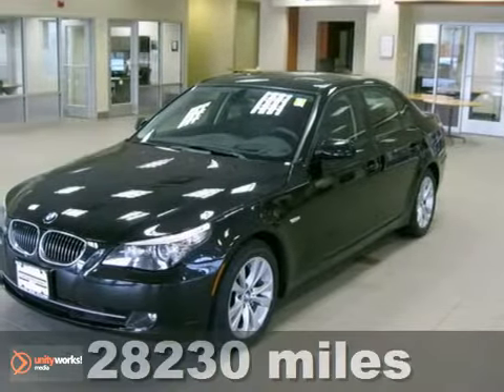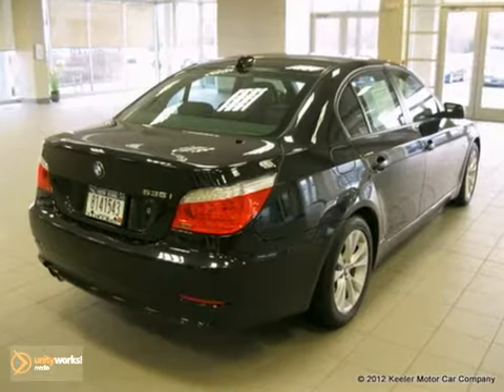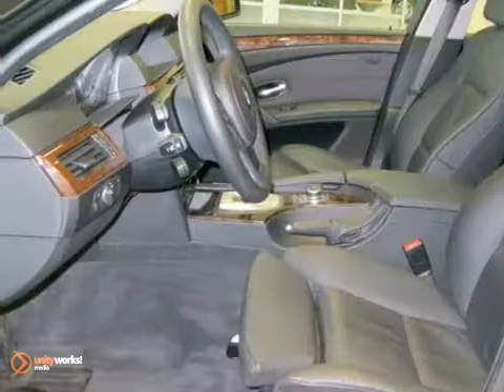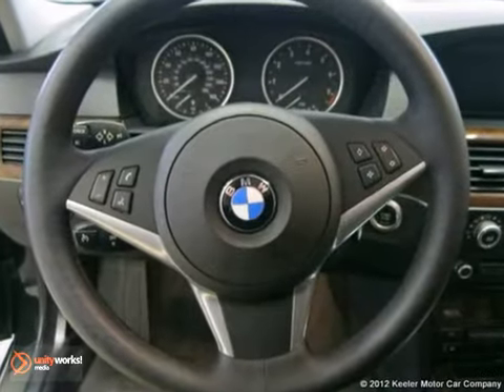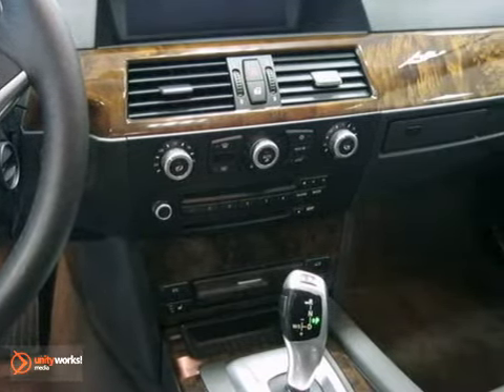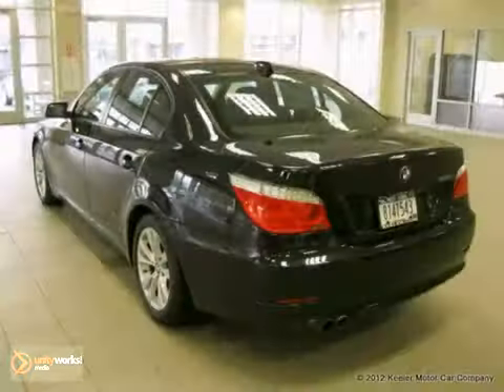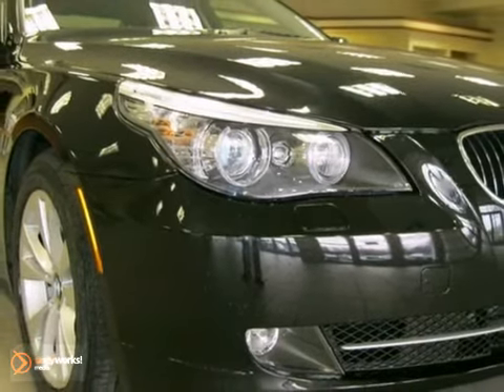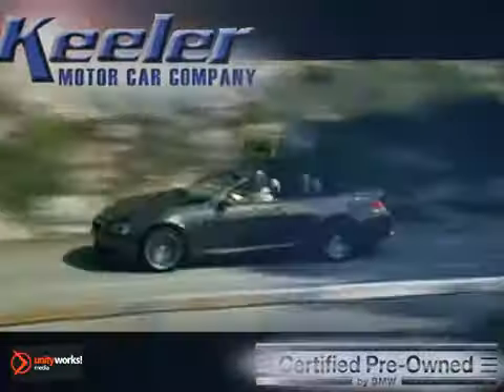2009 BMW 5-Series BF3858 in Albany Latham, NY - SOLD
Keeler BMW
1111 Troy-Schenectady Rd
Albany Latham NY, 12110